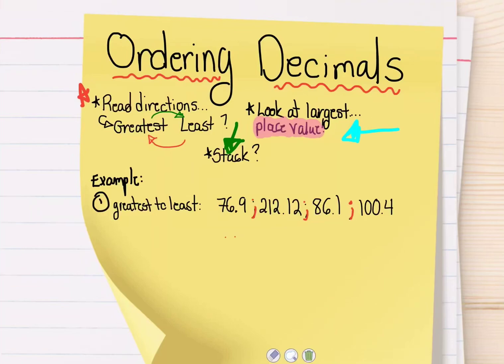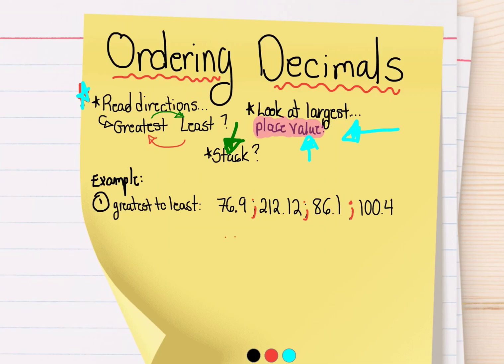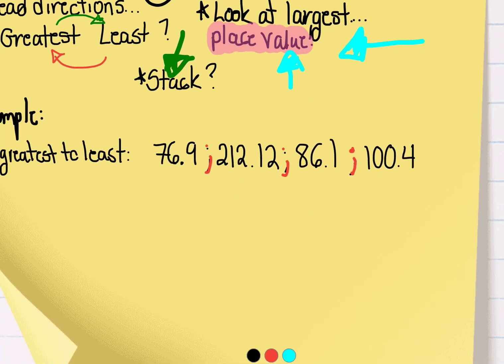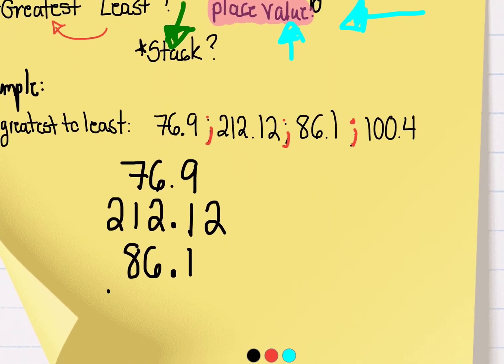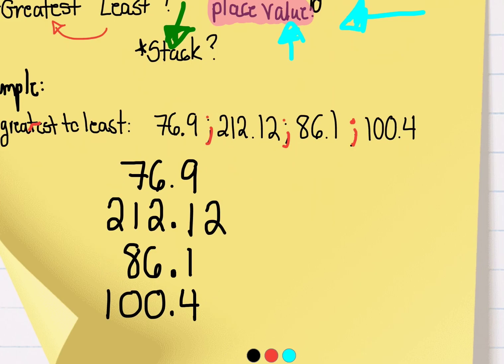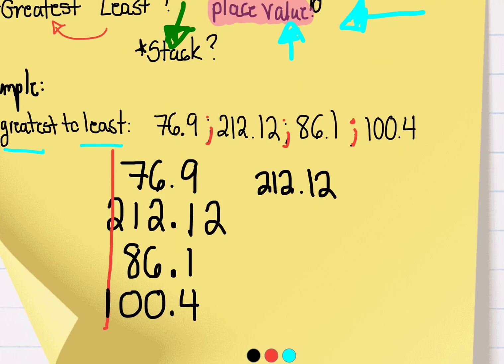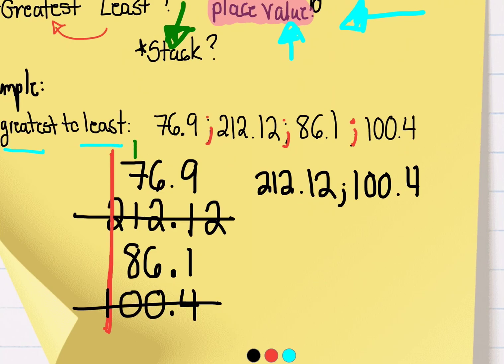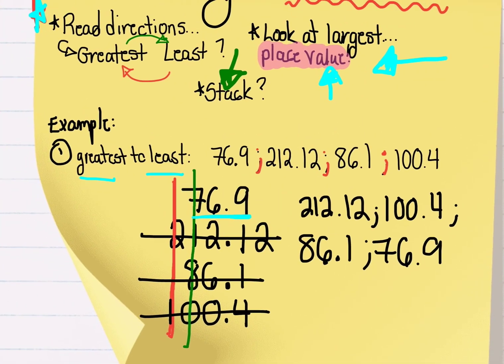Ordering Decimals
How to order decimals using the “stack” method